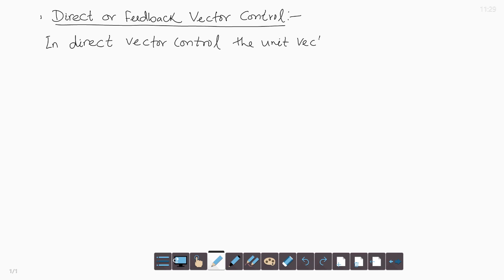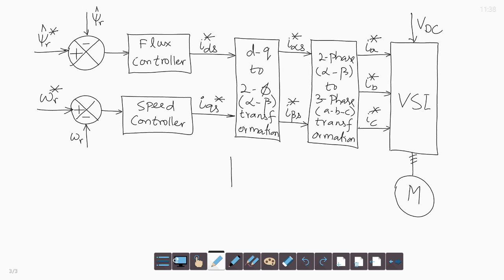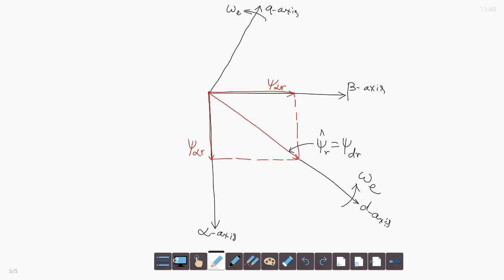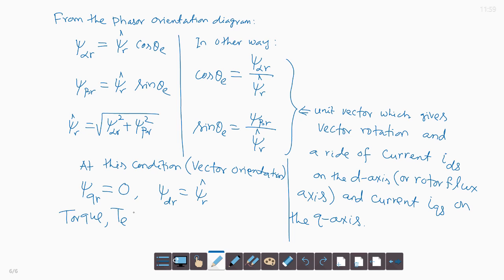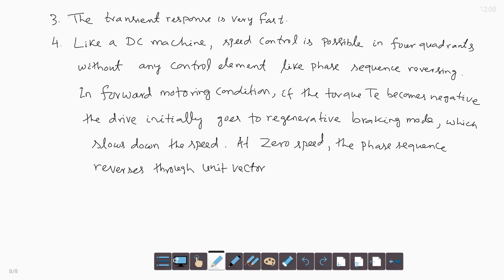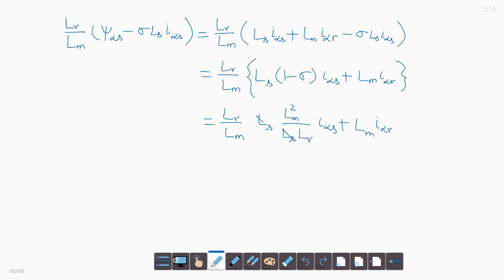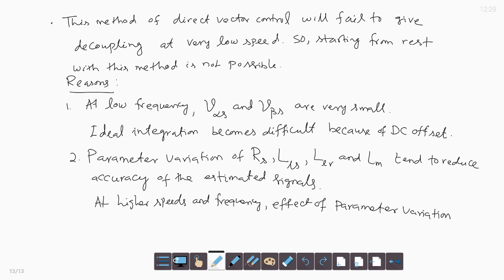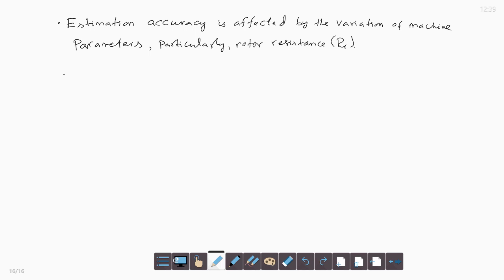AMD - Lecture 14 - Prof.K.B.Mohanty